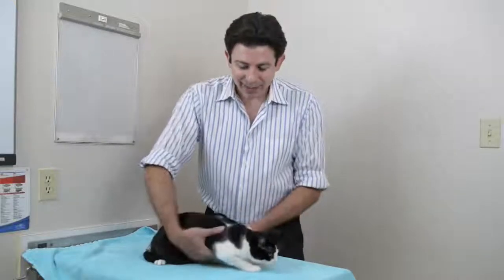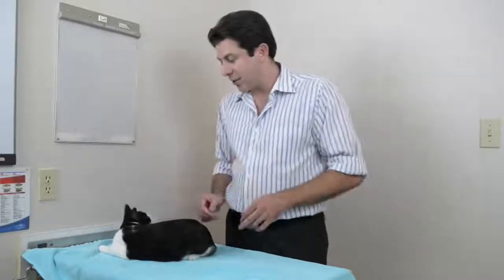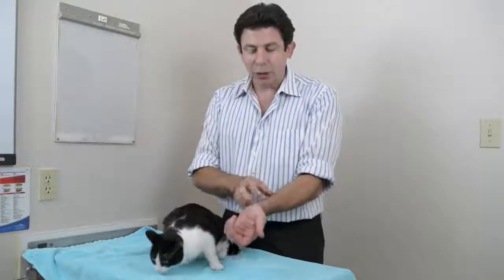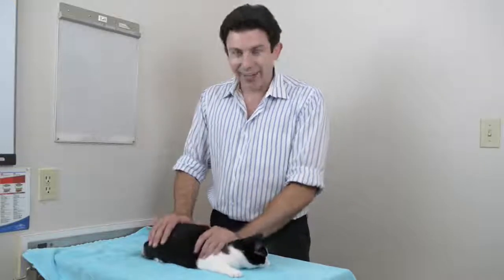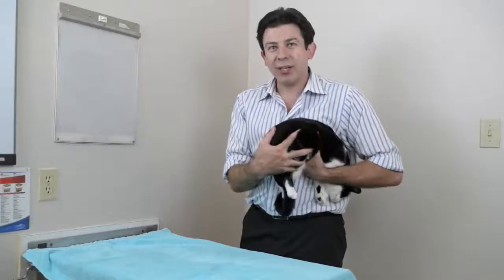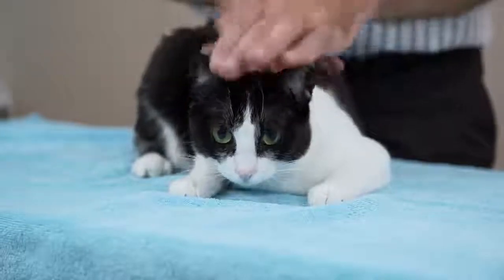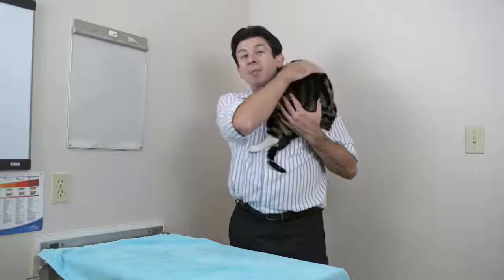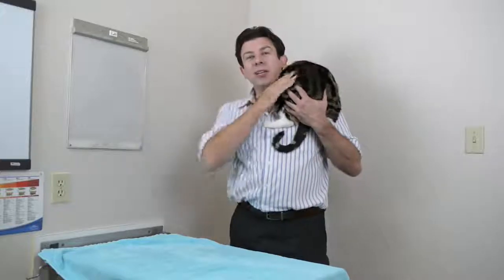How to pick up a cat like a pro!!!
How to catch a cat !! Vet teaches tips..